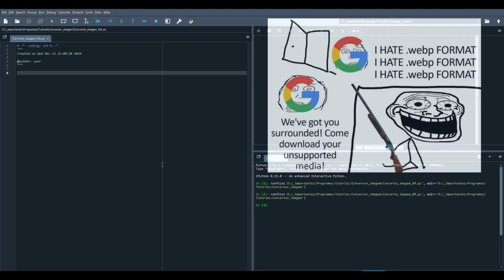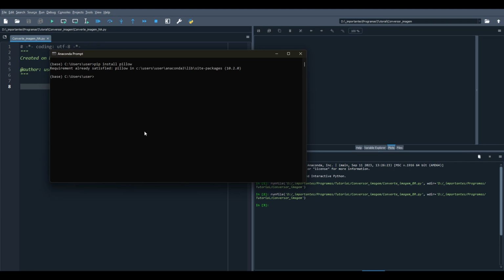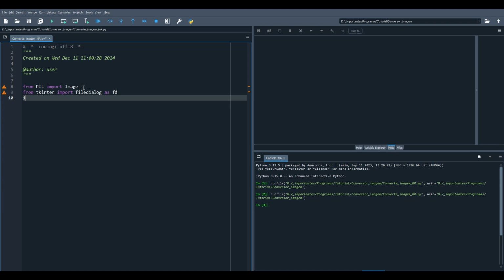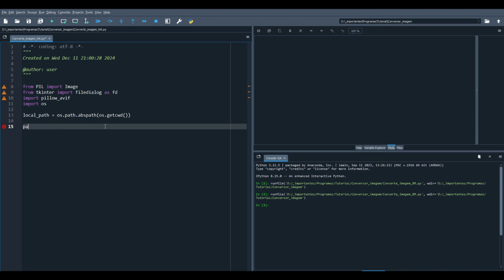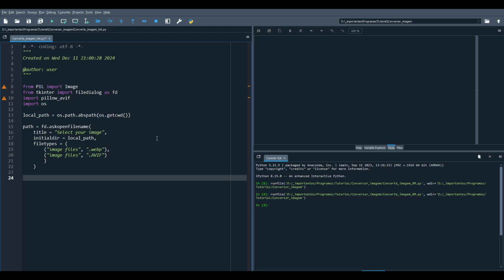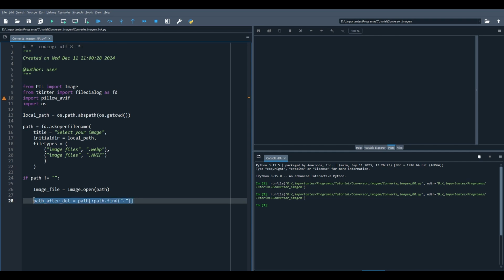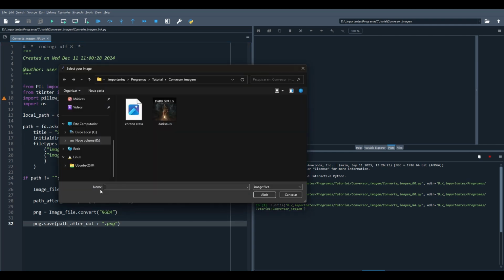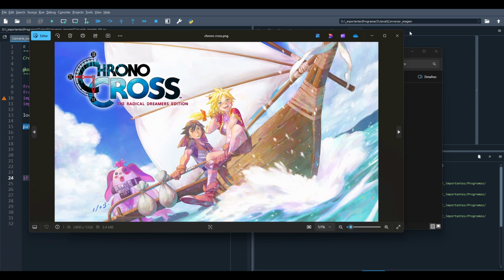Convert your webp/AVIF image to a png with Python!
Python tutorial on how to convert your webp of AVIF image files to png images. If you have any questions or suggestions, just write me a comment!

0:00 Installing necessary packages
1:58 getting a tkinter window to select the image
4:06 converting the image file